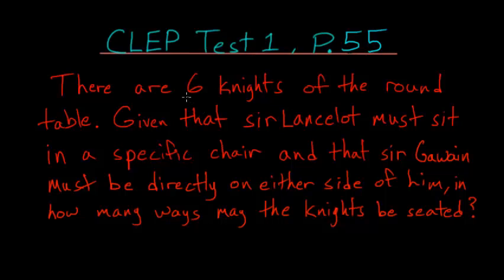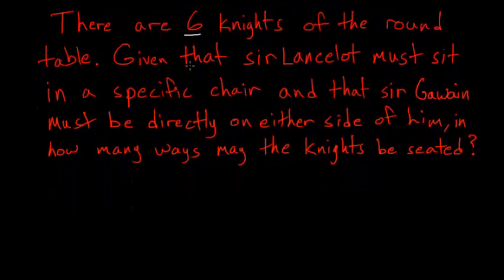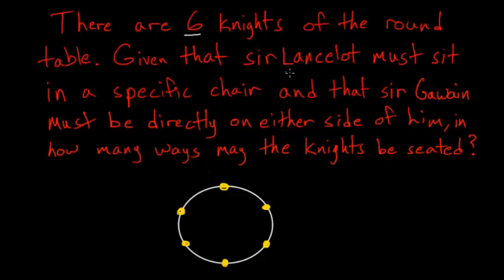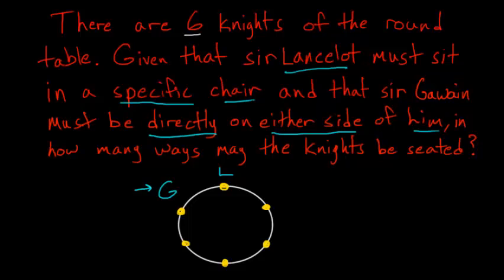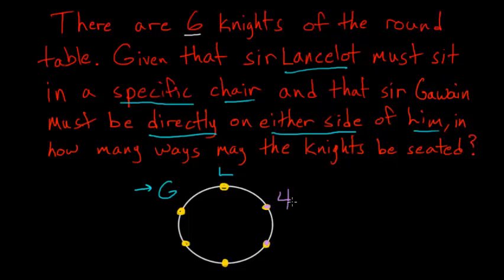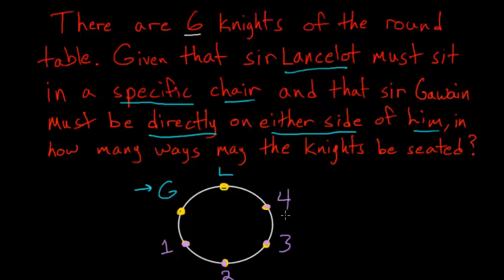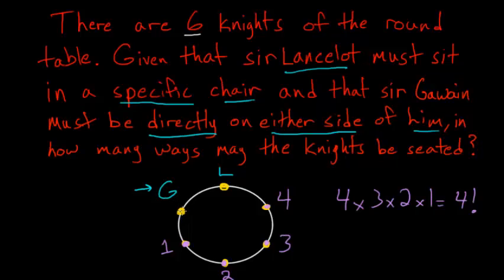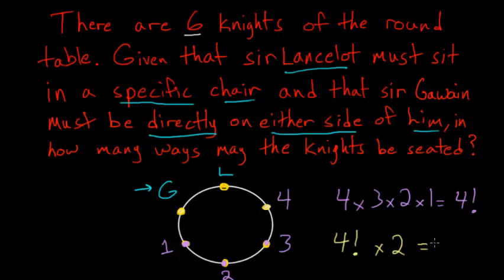CLEP College Algebra: Permutations 1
This is the fifty fifth problem on the CLEP college algebra practice test